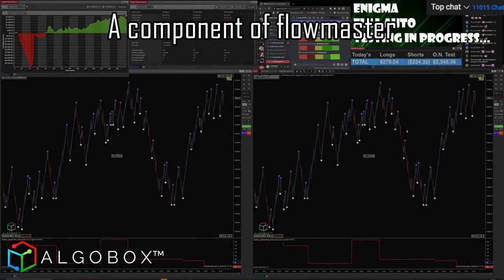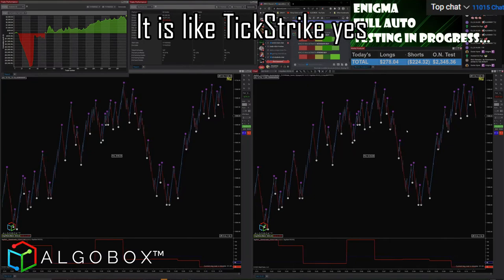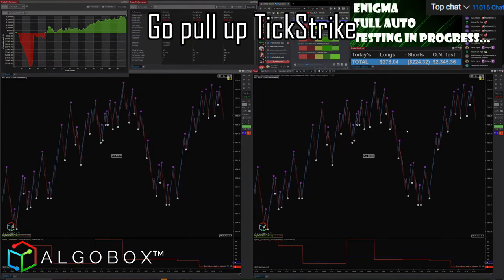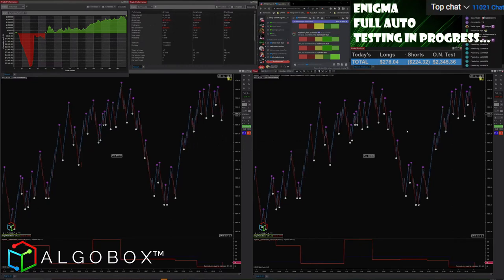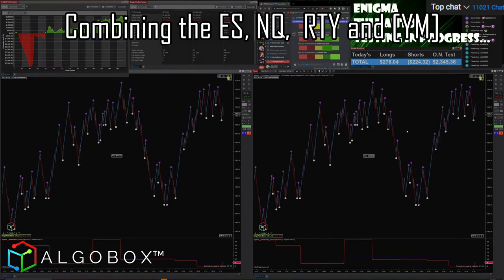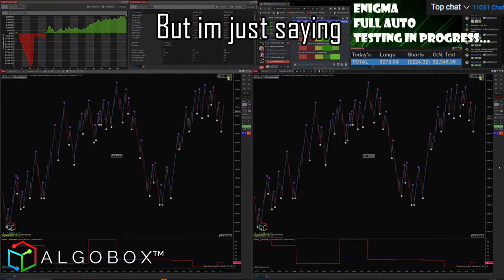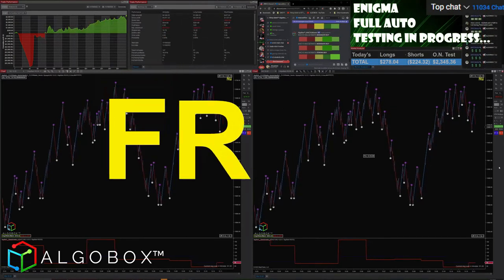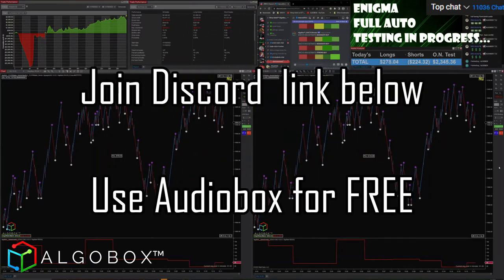Is FlowMaster AudioBox Better Than Tick Strike? | EMINI FUTURES TRADING